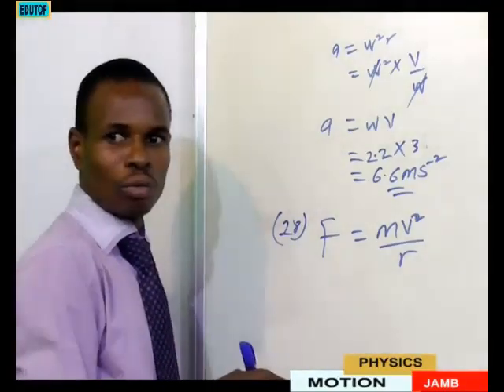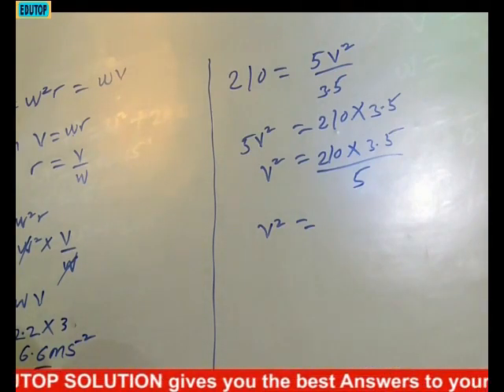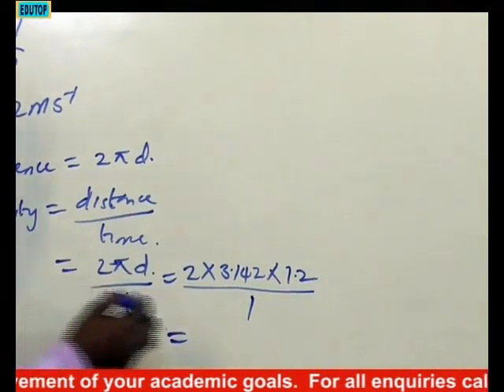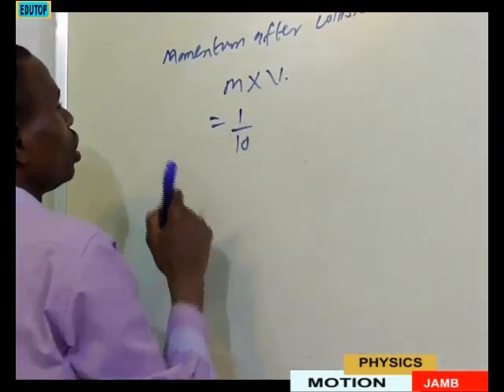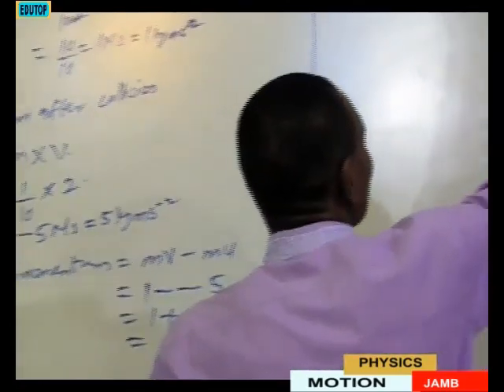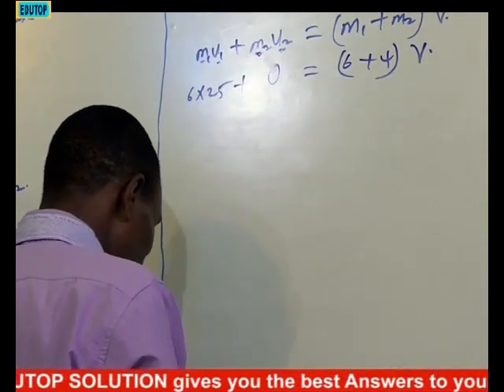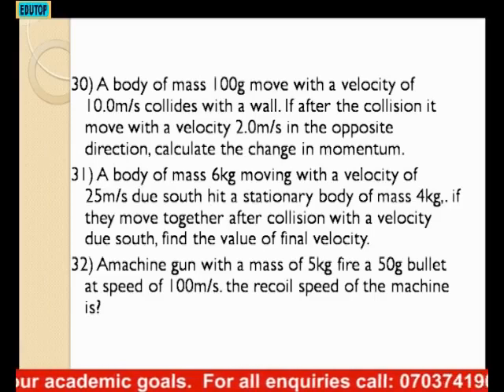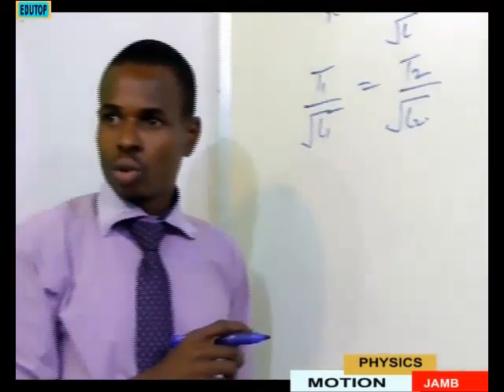(PHYSICS FOR JAMB STUDENTS PART 1) Lesson 14